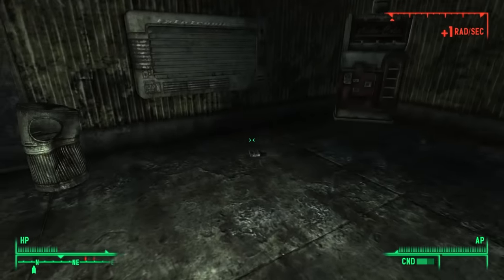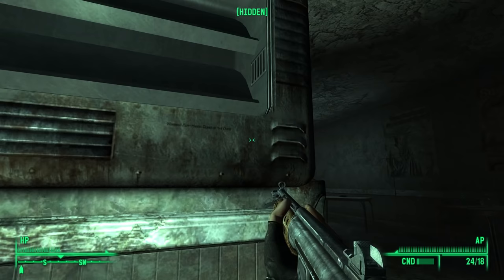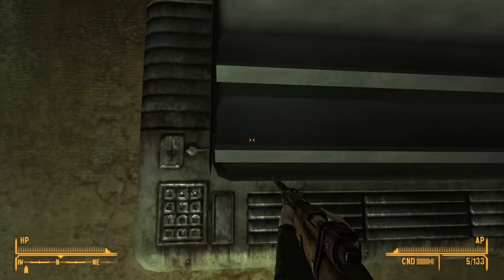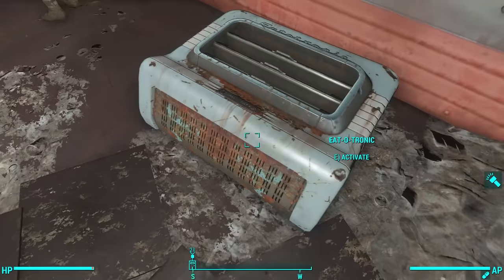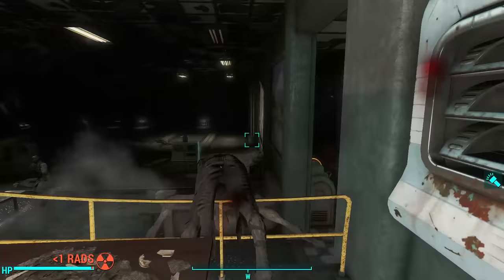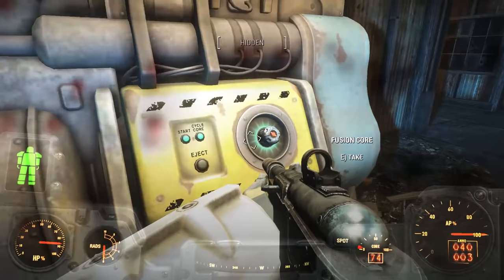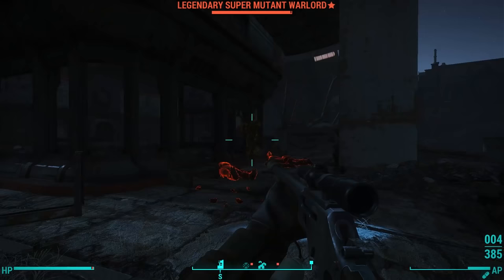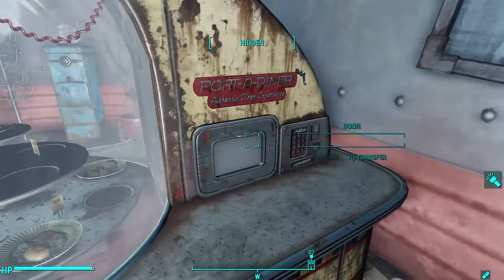All About the Eat-o-Tronic and the Port-a-Diner in Fallout 4 - Plus, a Perfectly Preserved Pie